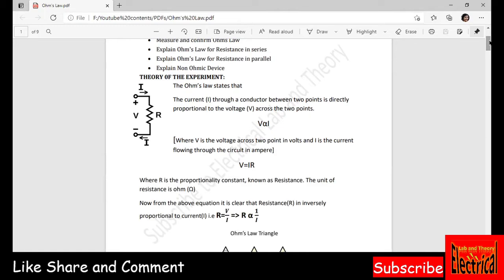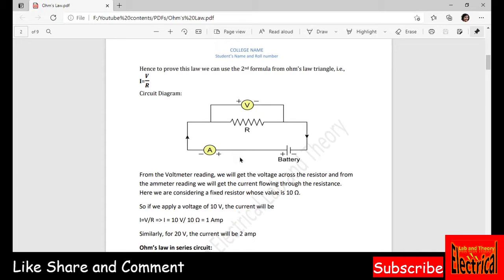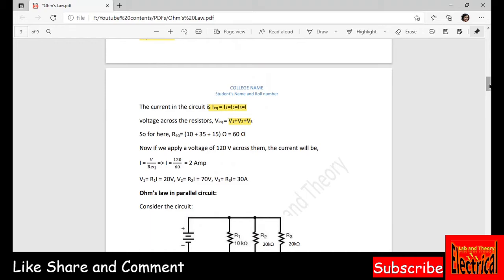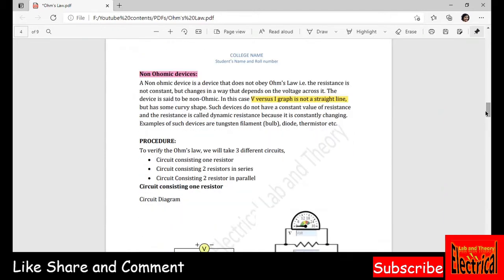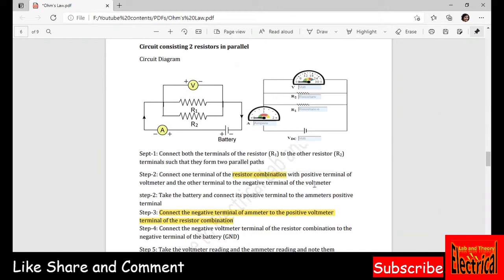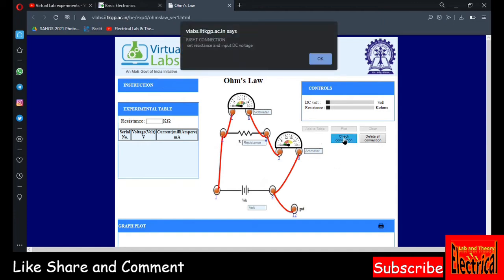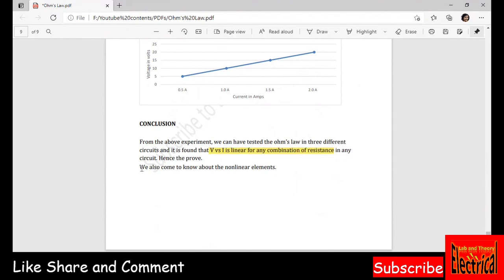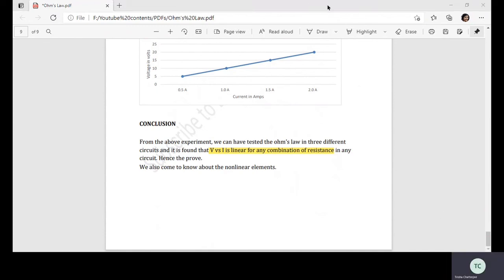Verification of Ohm's Law English/Virtual Lab experiment/Electrical Lab and Theory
Hello Students,
This channel is all about BTech/Diploma Lab experiments that we do at virtual lab.
OBJECTIVE 0F THE EXPERIMENT:
At the end of the experiment the reader would be able to
• Explain Ohm's Law
• Measure and confirm Ohms Law
• Explain Ohm's Law for Resistance in series
• Explain Ohm's Law for Resistance in parallel
• Explain Non Ohmic Device